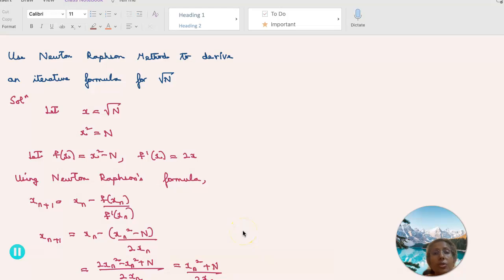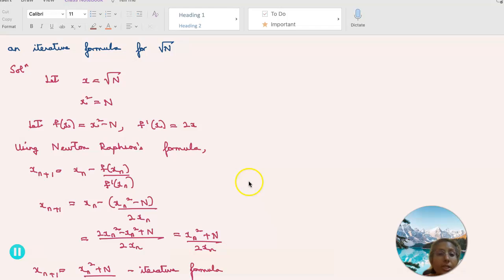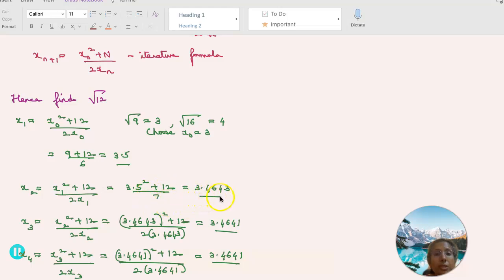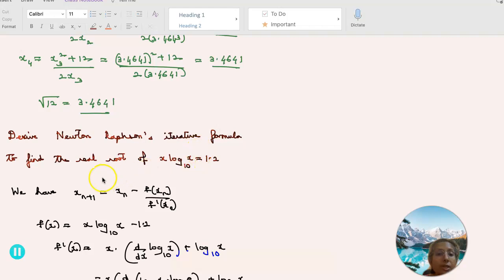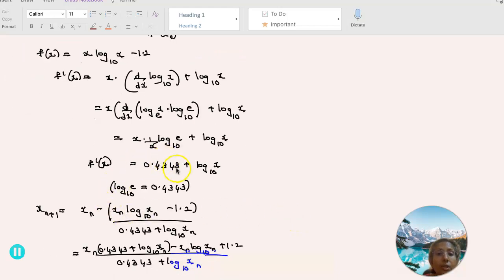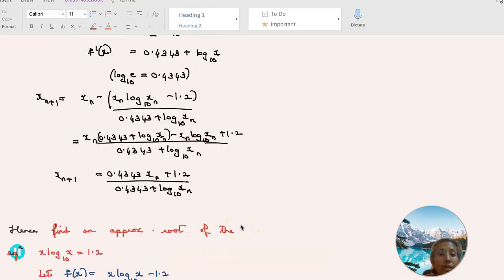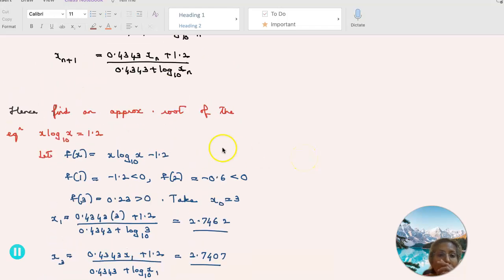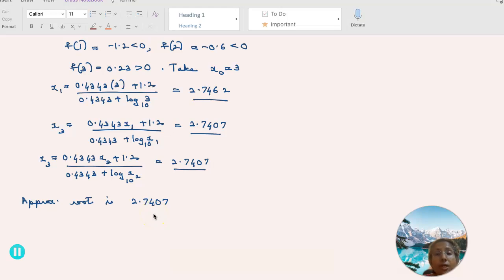Newton Raphson's Method Part 2 -Concepts and Applications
Here's Part 2 of Newton Raphson's method. Here, you'll learn how to derive Newton Raphson's iterative formula and then solve equations using this iterative formula. Interesting cases of numericals involving the log function are depicted.